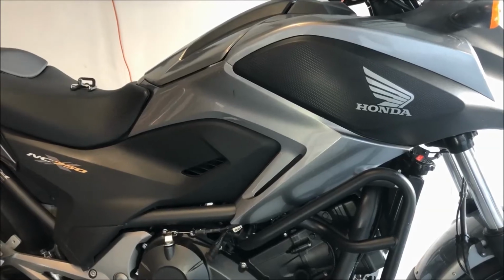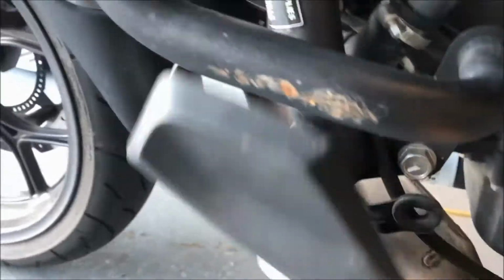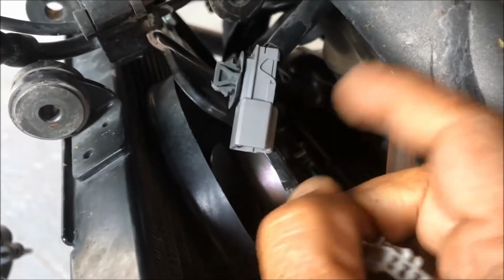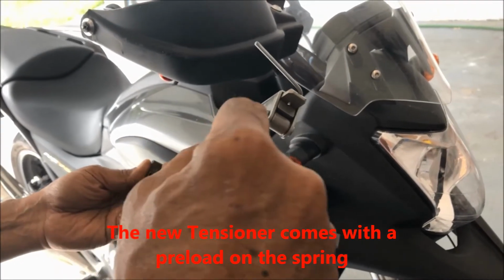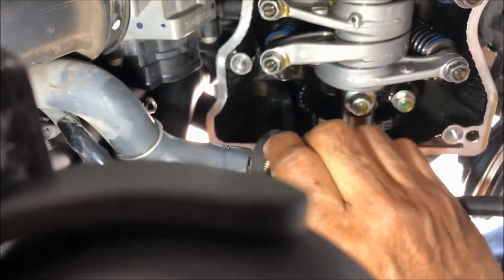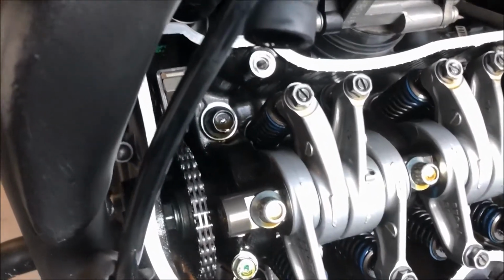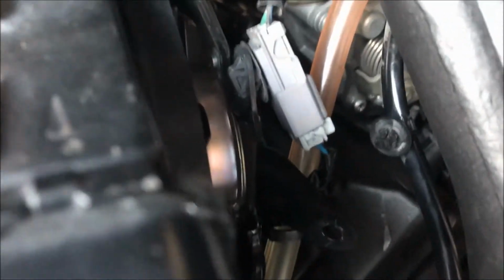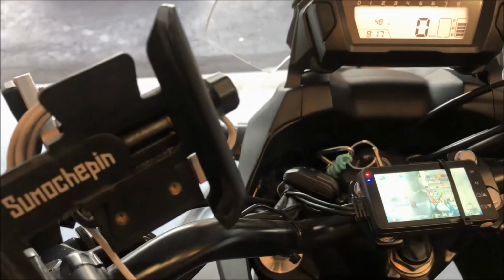Honda NC750X /NC700 Cam Chain Tensioner Replacement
This video Explains how to remove and replace the Timing Chain Tensioner on a Honda NC750X, NC700 or similar motorcycle. Prior to working on the bike, make sure the engine is cold and the Battery has been disconnected. I am not responsible for any damage to your bike if you follow this video.